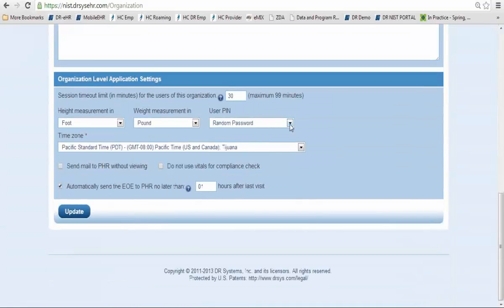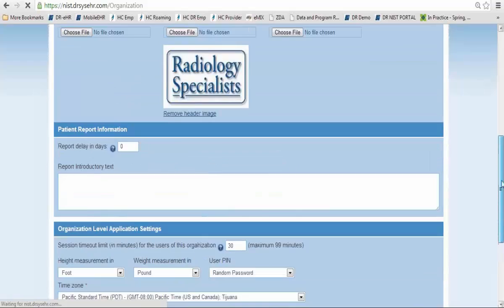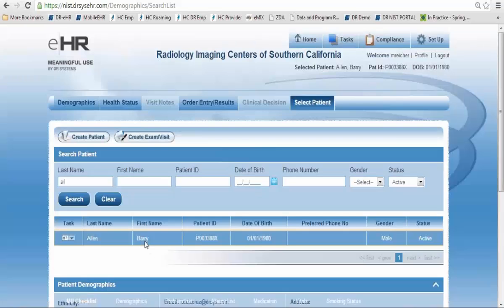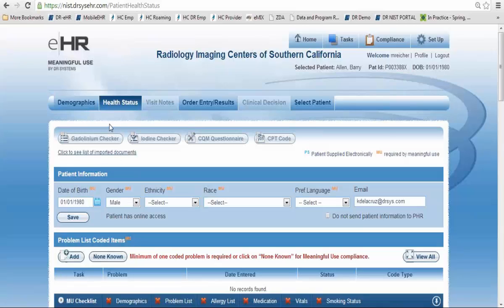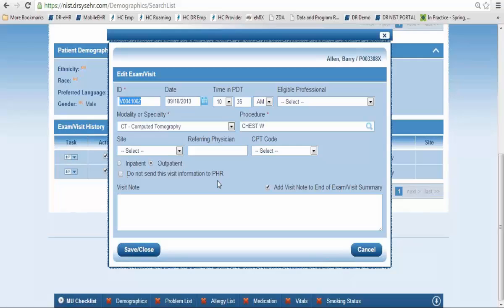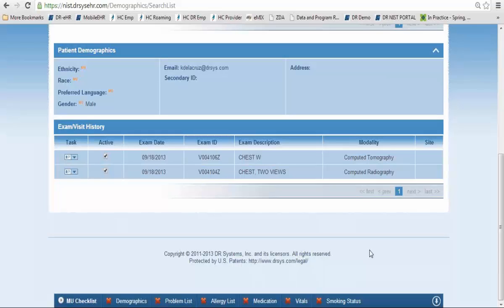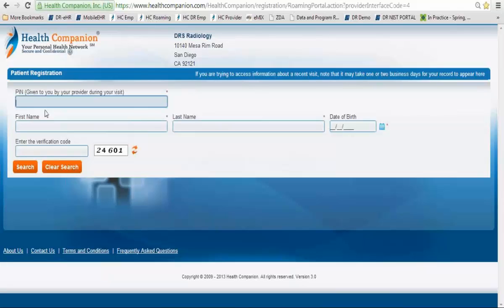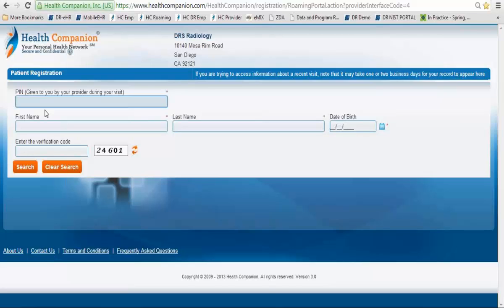eHR Pre Release Webinar